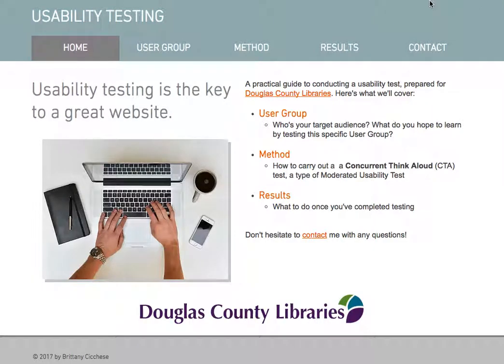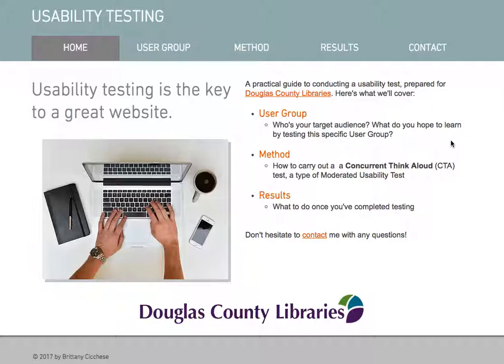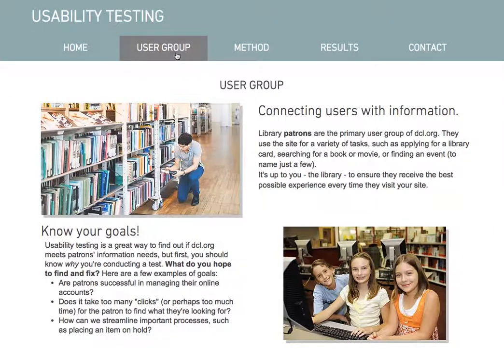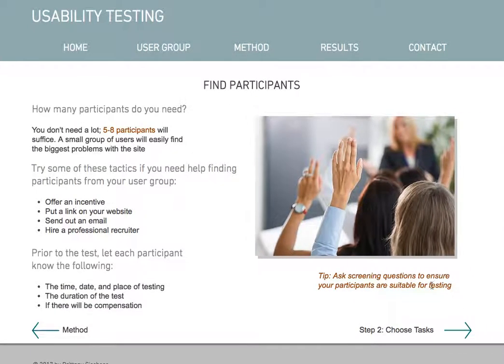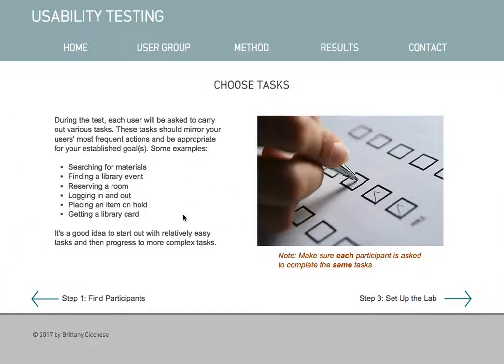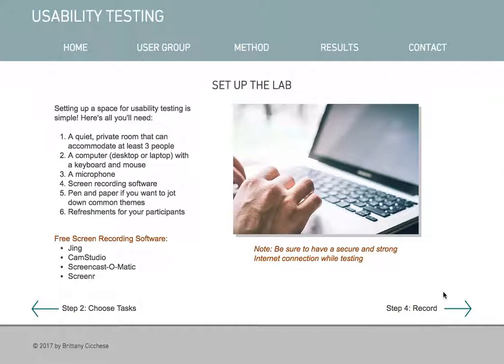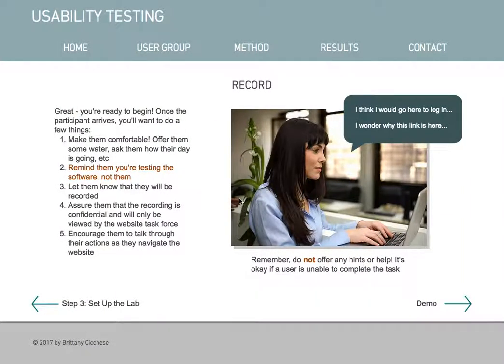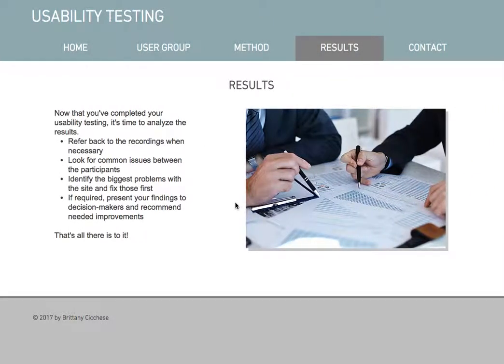Usability Website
How to run a CTA test